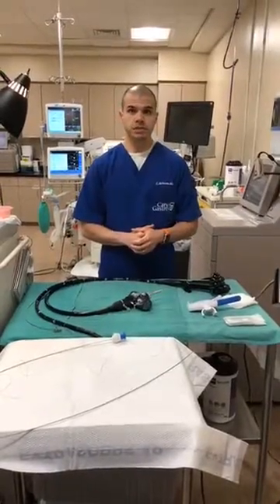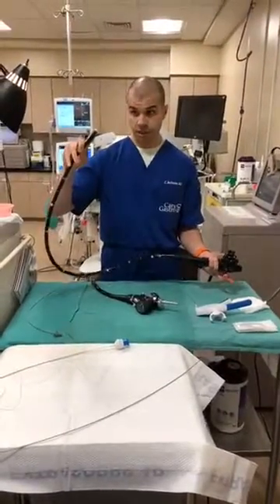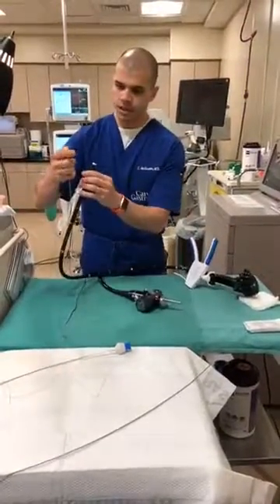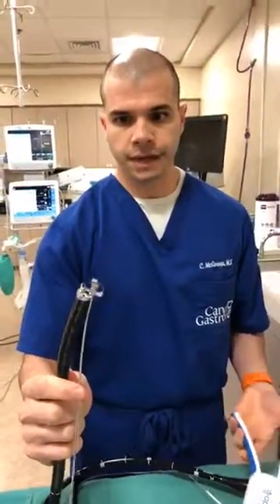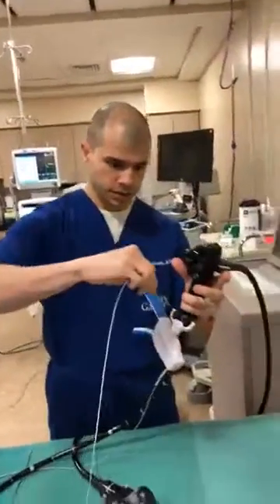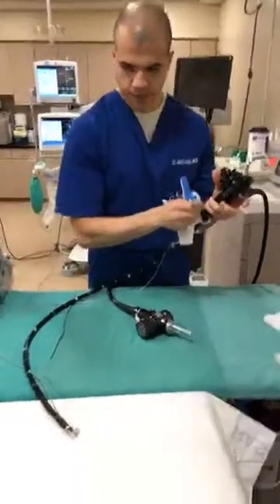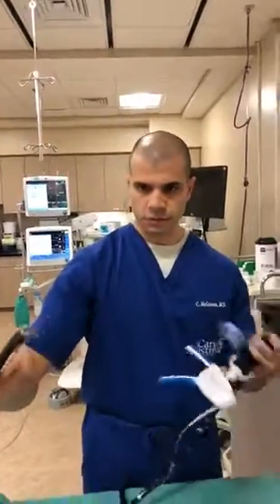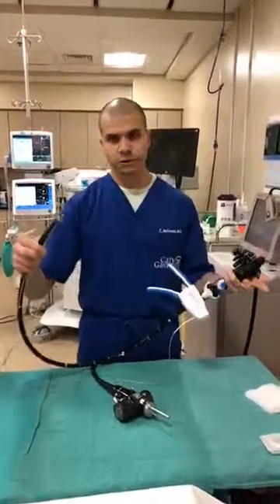Overstitch setup for ESG (Endoscopic sleeve gastroplasty)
Brief overview of the Overstitch equipment used to perform the novel weight loss procedure known as ESG.
Dr. Christopher McGowan, MD